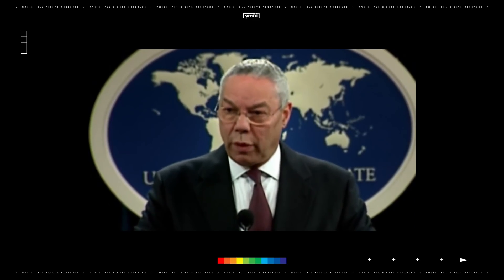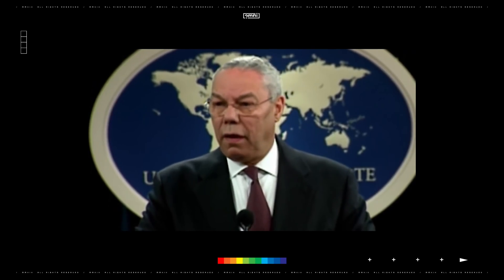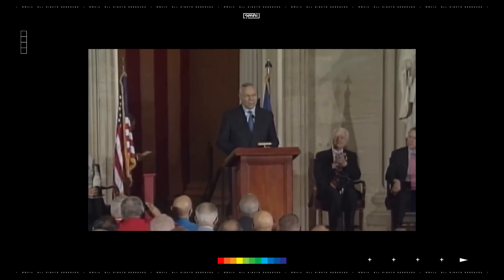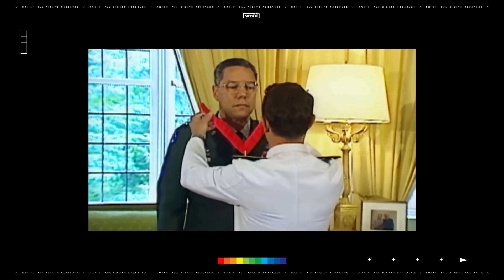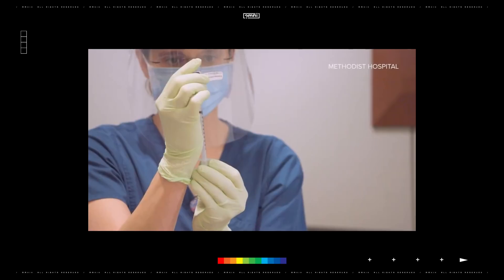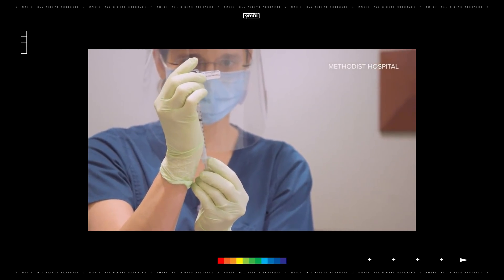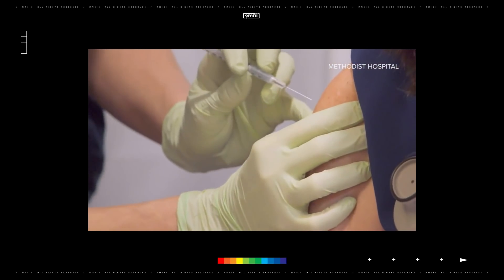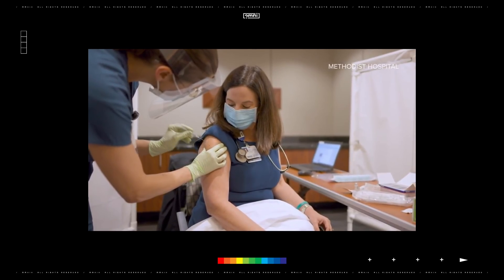Destiny BAFFLED By Hasan Educating xQc About Politics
Last night on Destiny, Hasanabi educates xQc about politics and why the US is authoritarian...